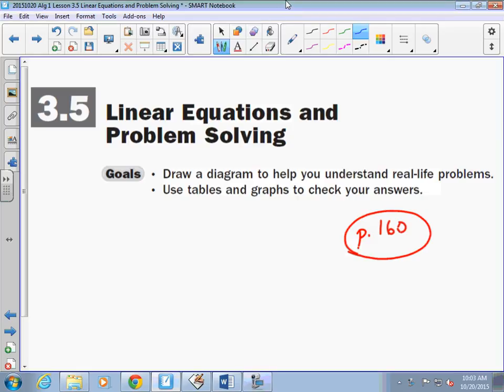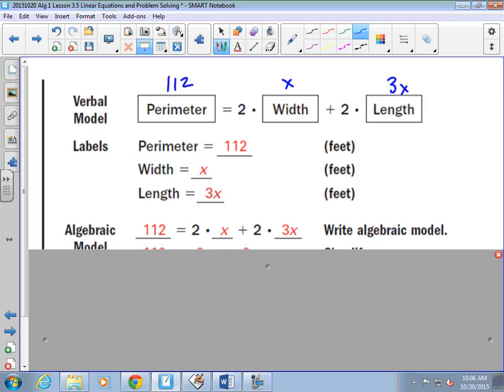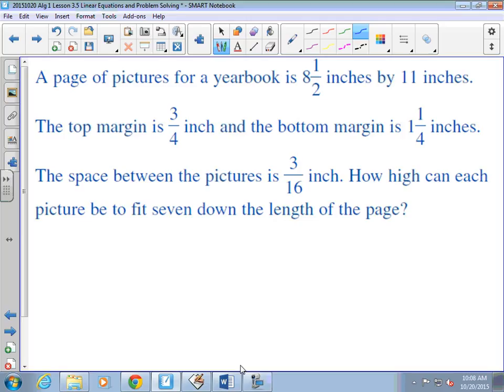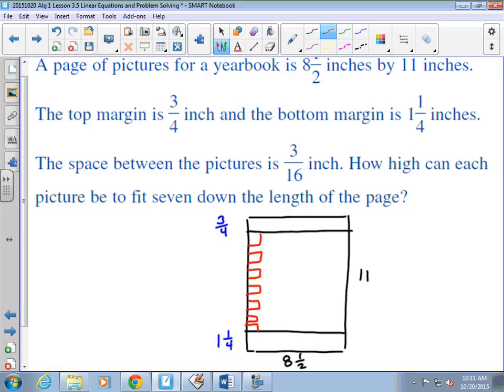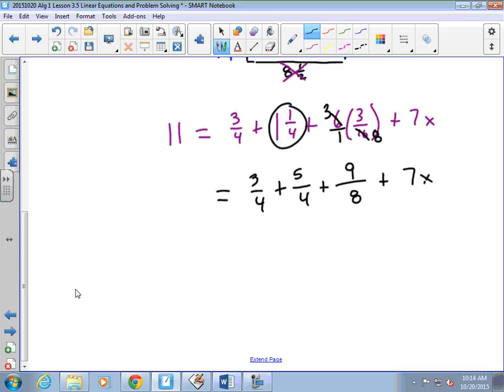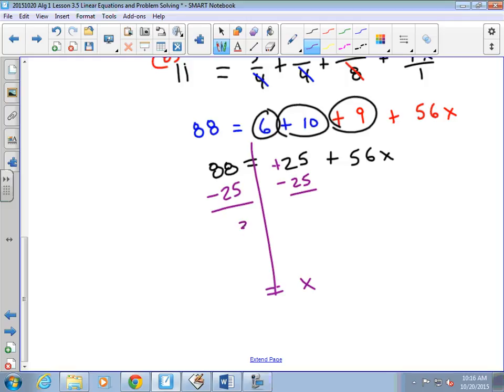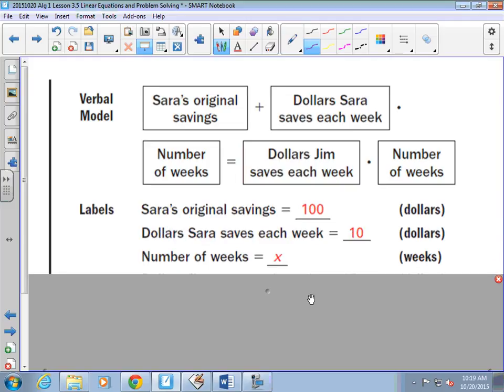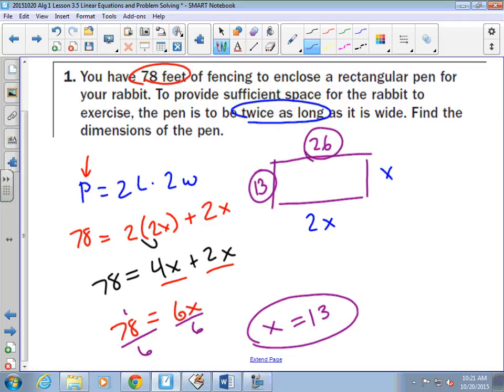Alg 1 Lesson 3 5 Linear Equations and Problem Solving